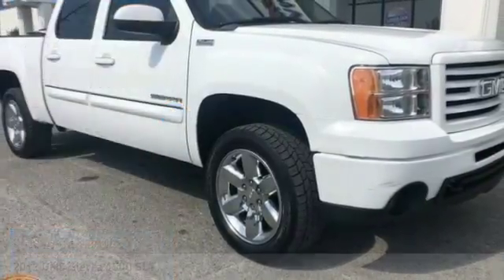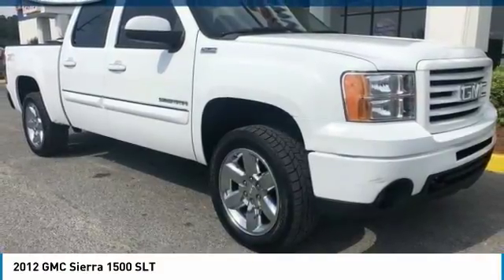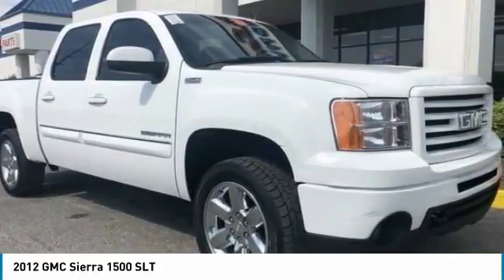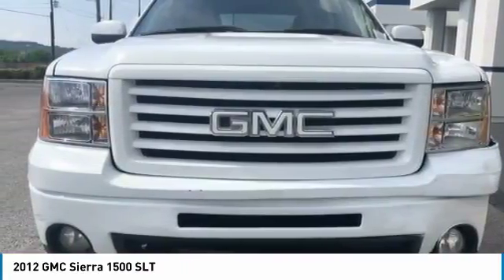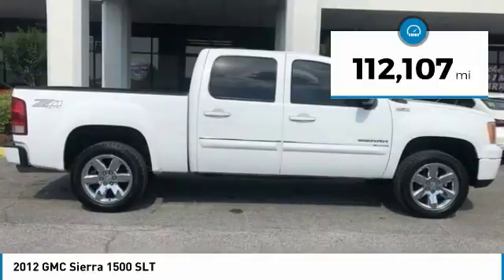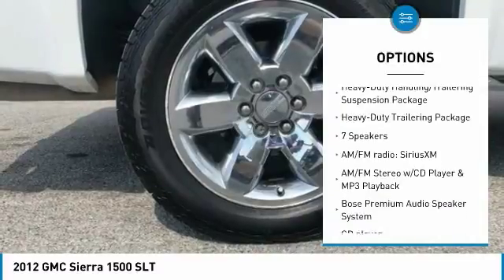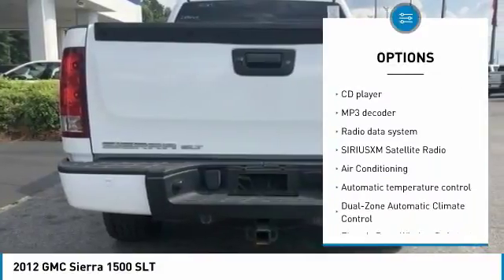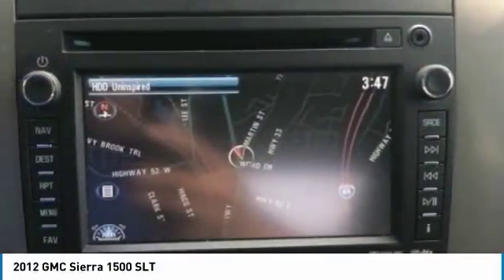2012 GMC Sierra 1500 269455-A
2012 GMC SIERRA 1500 Pelham, AL
Stock# 269455-A

WAITING ON INSPECTION, PRICES SUBJECT TO CHANGE, ONE MILLION AND ONE MILE WARRANTY, Heated Seats, Rear View Camera/ Backup Camera, Navigation/ Nav, Leather, Towing Package, 4WD, Fresh Oil Change, 6-Speed Automatic, 4WD, Dark Titanium Leather.**Disclaimer: ALL PRICES INCLUDE a $1,000 Trade Assist and a $1,000 Finance Assist in dealer discounts. Trade must be 10 years or newer from the original in service date to qualify and less than 150,000 miles on odometer. Finance Assist must be through one of our approved lenders with approved credit. Minimum amount financed is $12,000. Please see dealer for details. Price excludes tax, tag, title, and any other fees associated. All vehicles are priced generally below market value. One Million and One Mile Powertrain Warranty (Not all makes or models will qualify) *See Dealer for complete details. ***FINANCE AND TRADE ASSIST ARE NOT APPLICABLE TO ANY WHOLESALE TO THE PUBLIC VEHICLES (Stock Numbers ending in the letter  V )4WD Vortec 6.2L V8 SFI VVT Flex Fuel 6-Speed AutomaticReviews: * If you need to tow or haul big loads, a compact pickup just won't do the job. The 2012 GMC Sierra 1500 truck offers a wide range of trims, from basic Work Truck to the ultra-luxurious Denali, while those seeking better fuel economy can chose the 23-mpg Hybrid model or the 22-mpg XFE. Source: KBB.com * Smooth, quiet ride; comfortable seats; powerful V8 options. Source: Edmunds